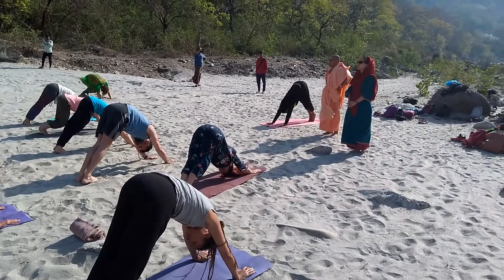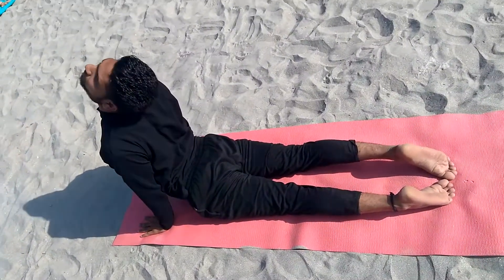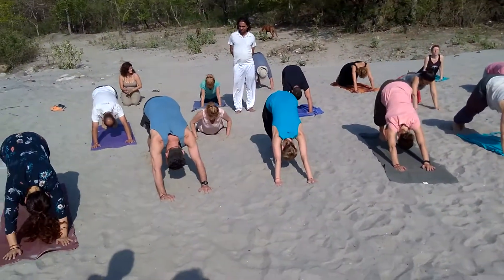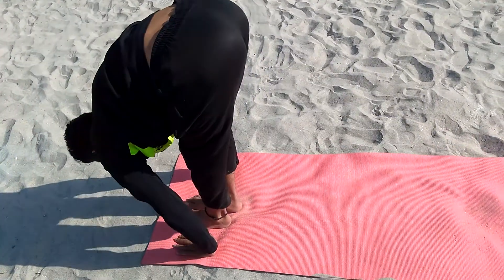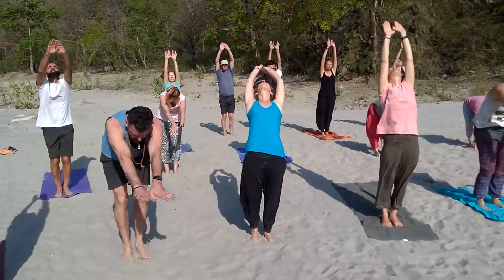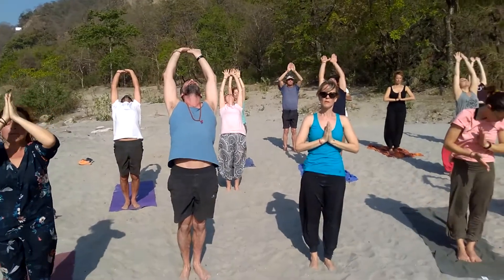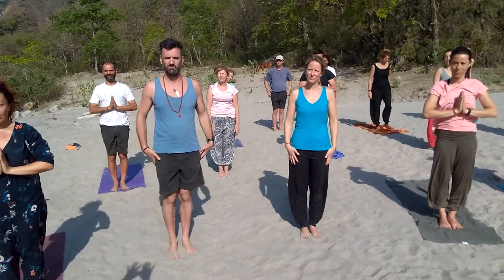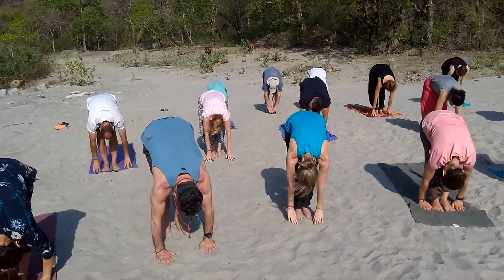Samarpan School of Yoga and Tantra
Samarpan Yoga in the tradition of Adi Guru Lord Shiva Founded by Avadhuta Sri Samarpanananda